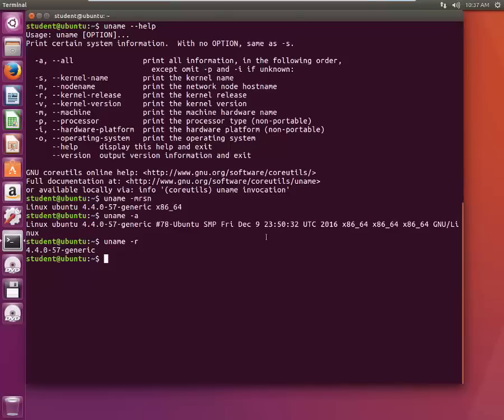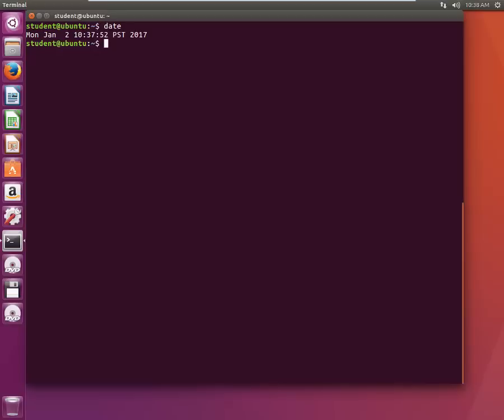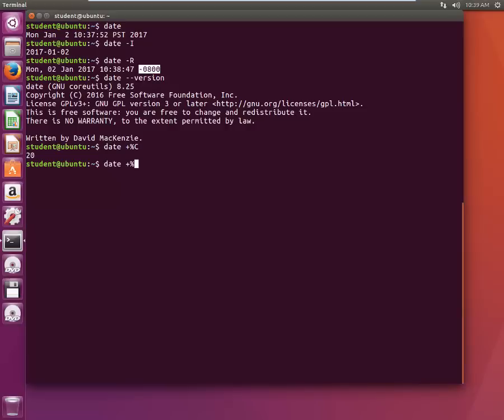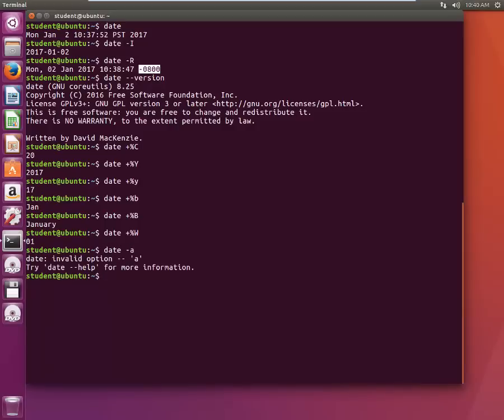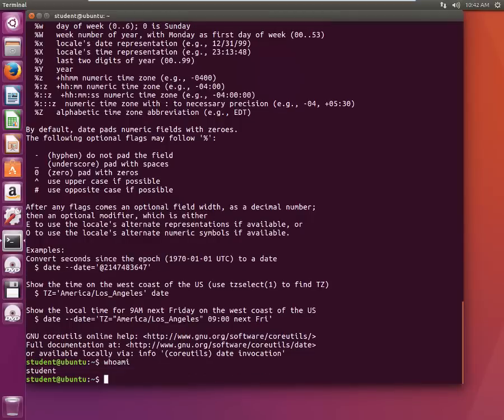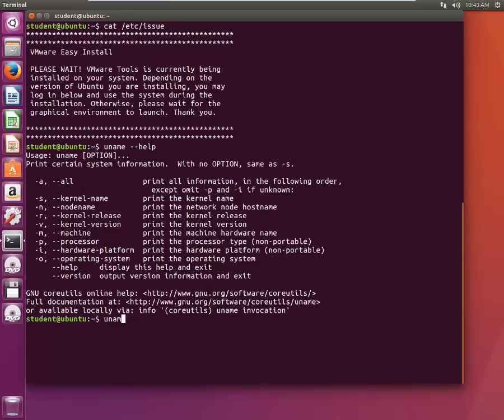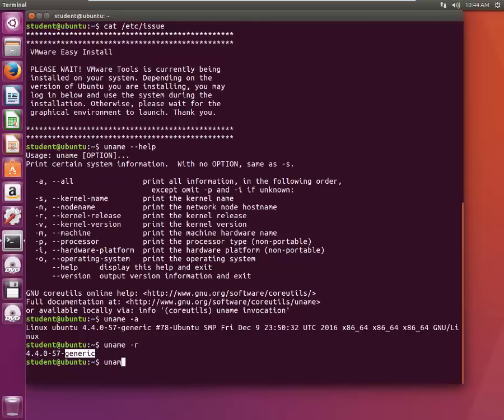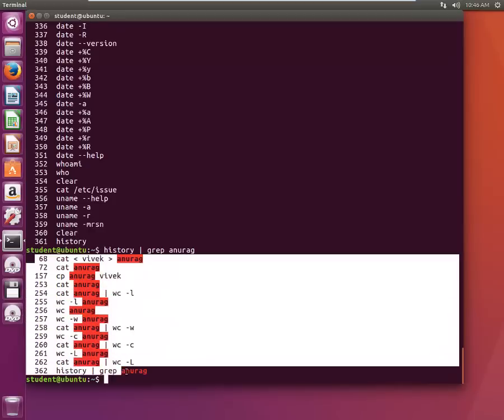date, whoami, who, linux version, uname and history commands tutorial | Linux Tutorial #15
In this tutorial you will learn the usage of various useful commands like date, whoami, who, uname, checking linux release and history command. This can be your uname tutorial or can explain you whoami commands in linux,